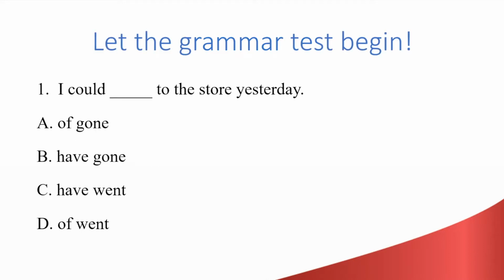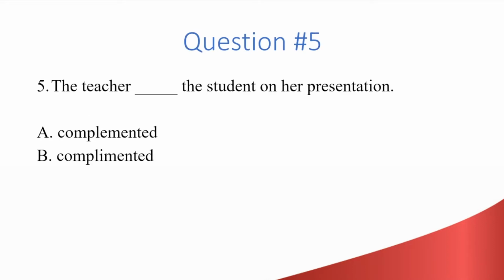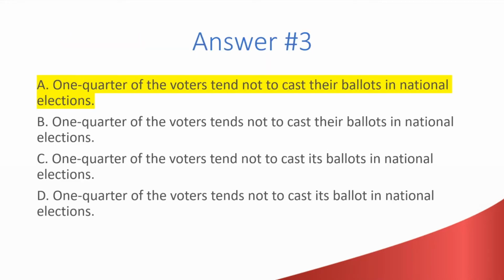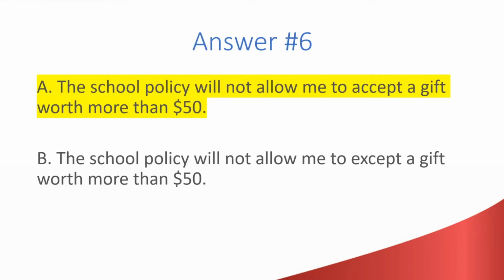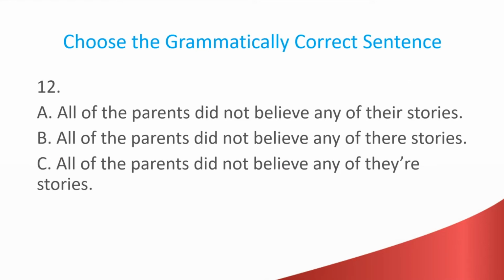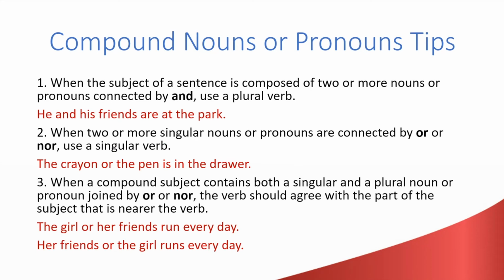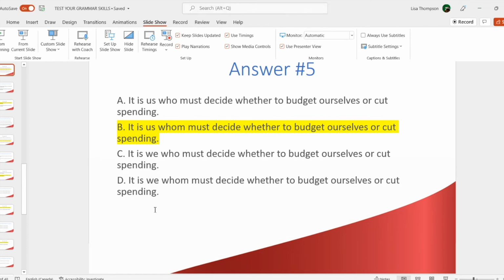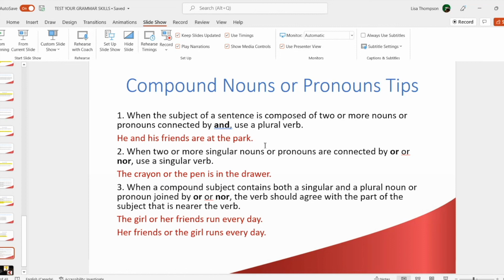Practice Your Grammar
If you are looking for a quick and fun grammar practice, here you go!